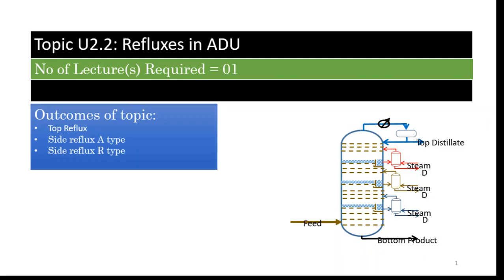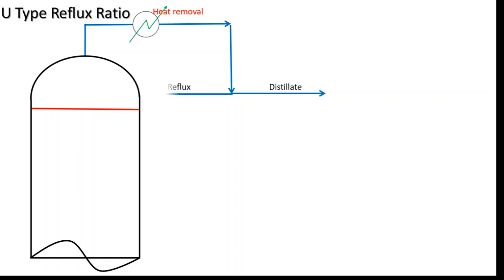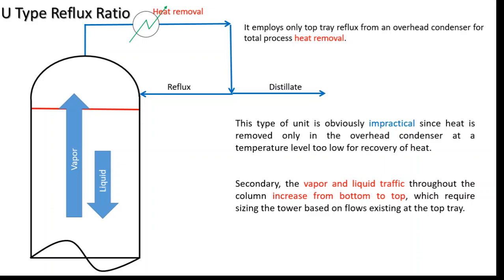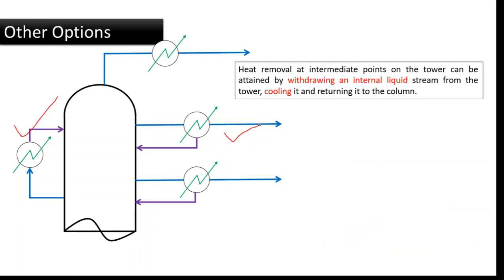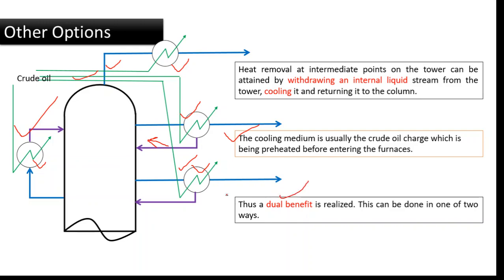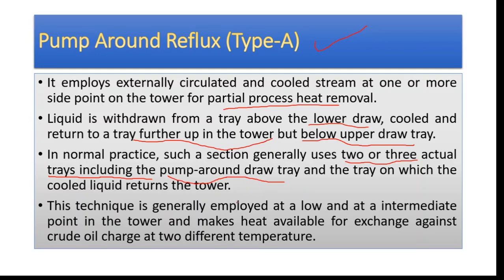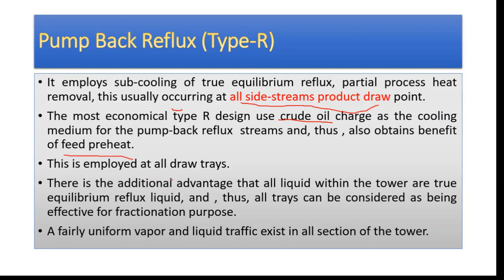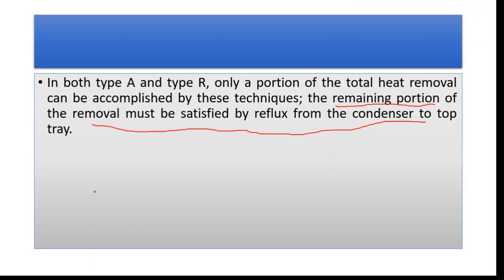RECU2 T2.1 Reflexes in ADU